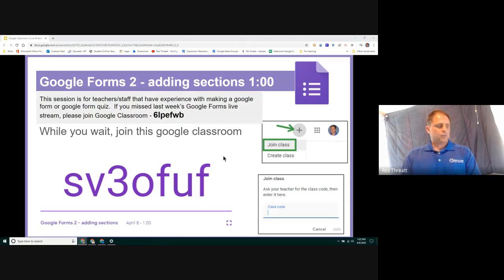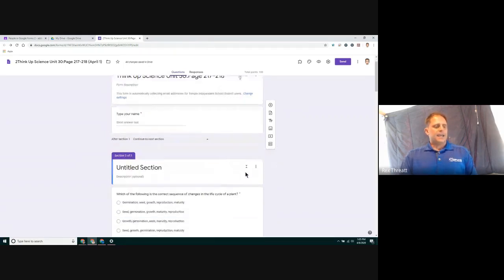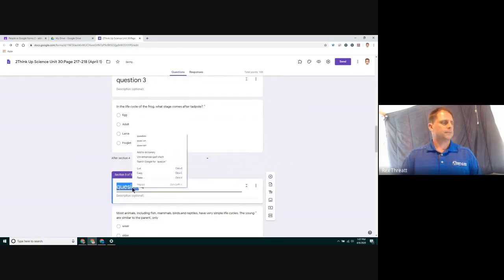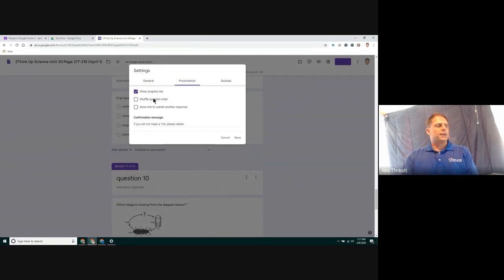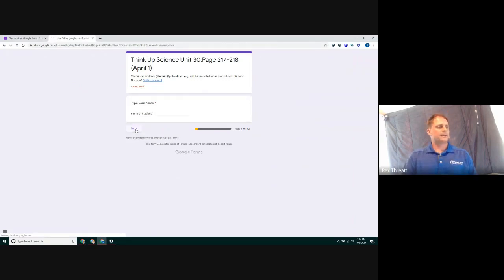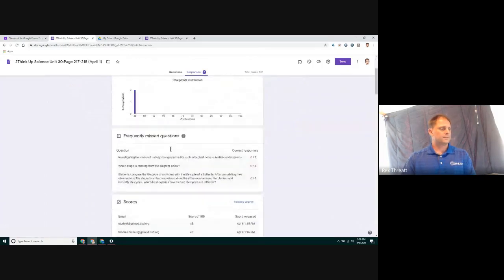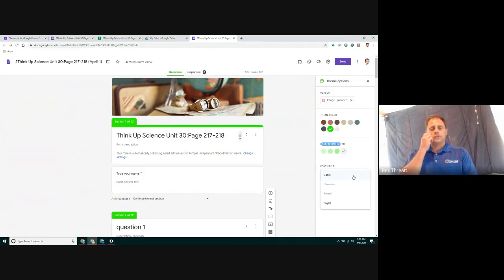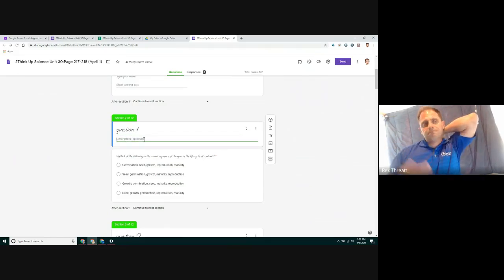Google Forms 2 using sections